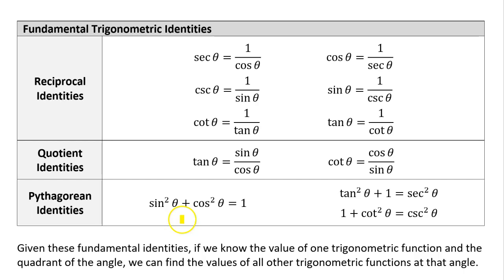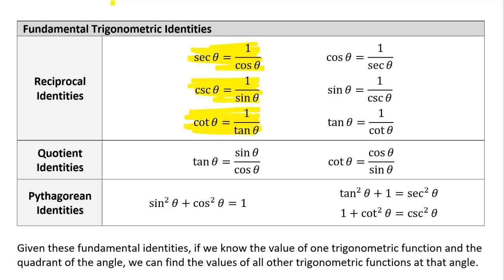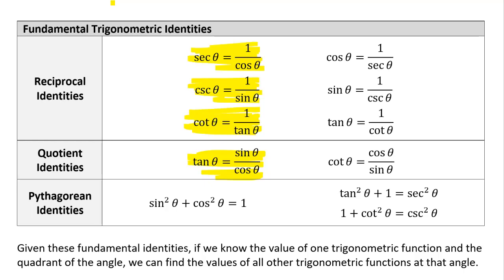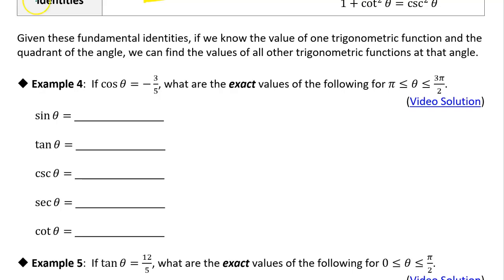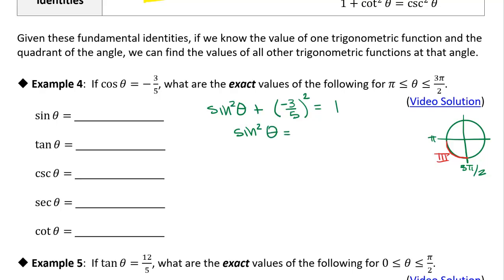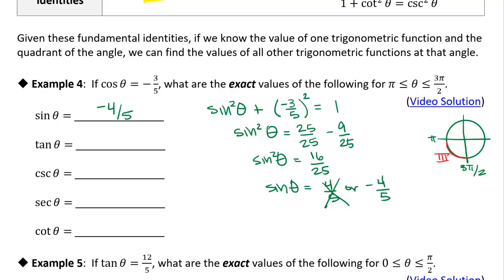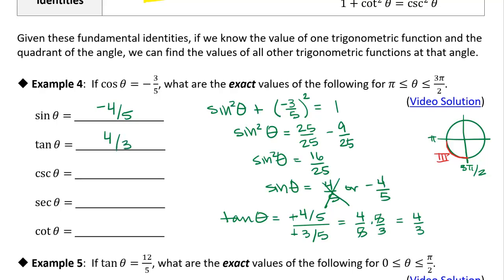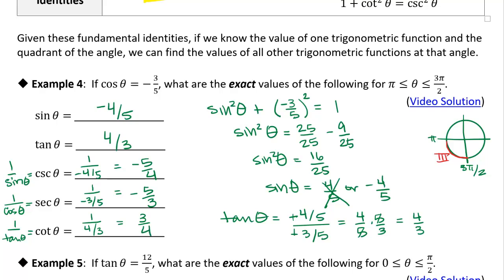OS 5.3 The Other Trigonometric Functions: Example 4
Finding the other trigonometric function values given the cosine and the quadrant.